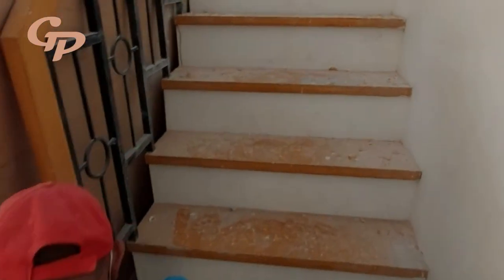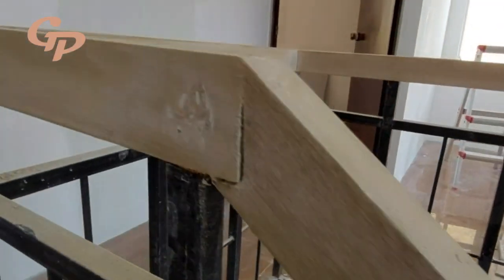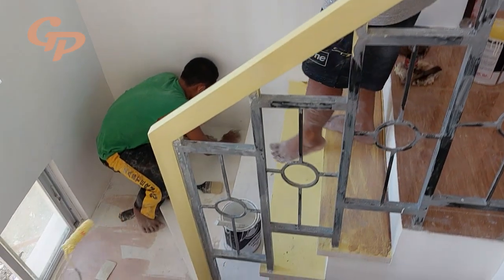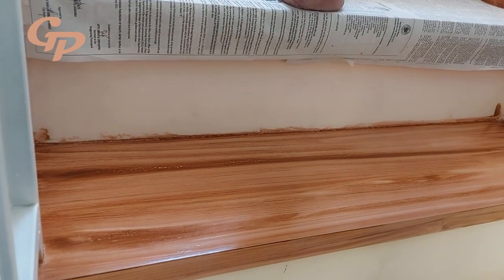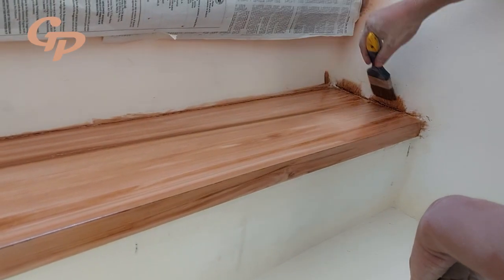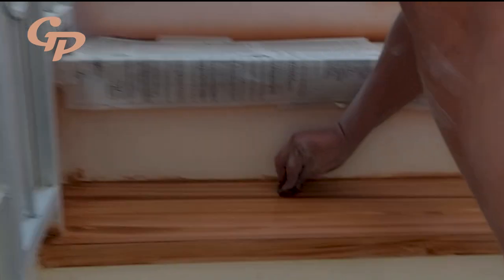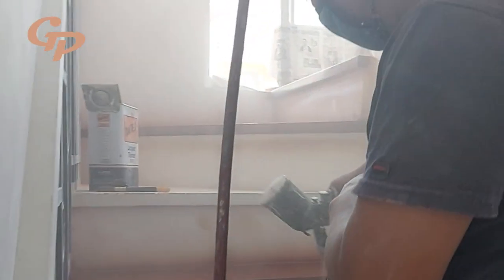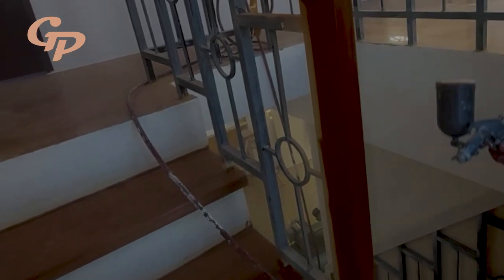PART 2 | Staircase repainting | Woodgrain/topcoat | Duco Varnish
Sa video na ito pansamantala pass muna tayo sa pagawa ng cabinet. Ngunit relevant parin ito sa cabinet kasi pwede nyo rin ito i-apply sa finishng ng inyong mga cabinet bagamat sa video sa hagdanan namin ito pinapakita..  Dito ipapakita namin kung paano namin ginagawa ang duco varnish finish. Bale ginawa kong 2 part ang video para hindi tayo masyado hahaba. Sa part 1 pinapakita kung paano ang preparation at dito sa part 2 pinapakita naman ang pagawa ng wood grain at top coat.